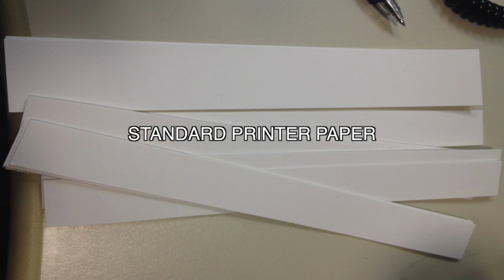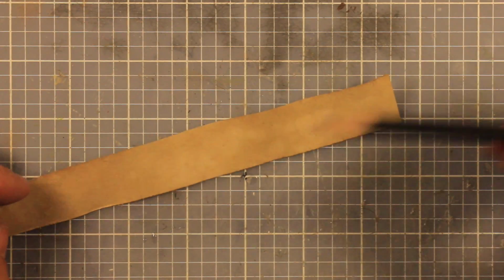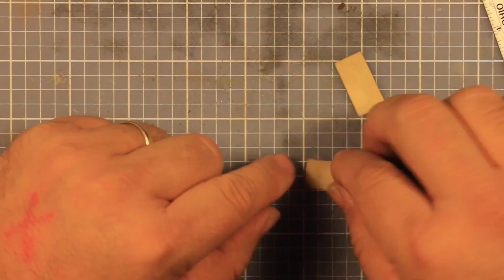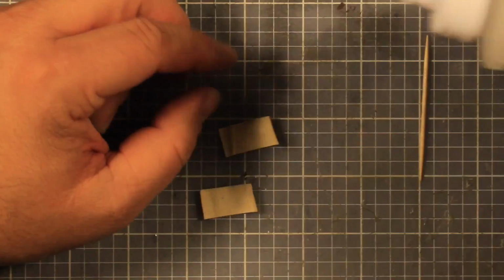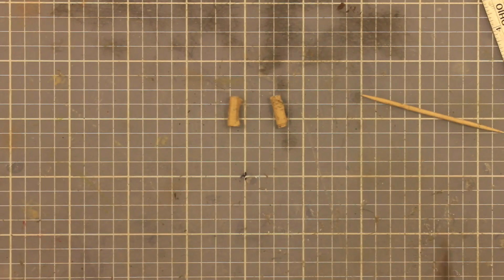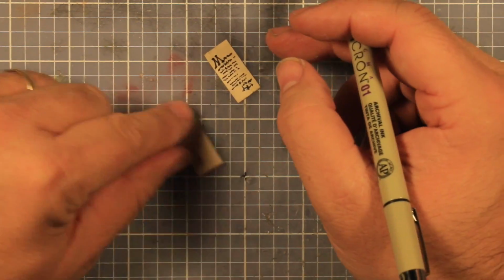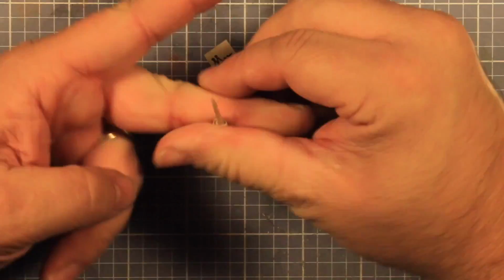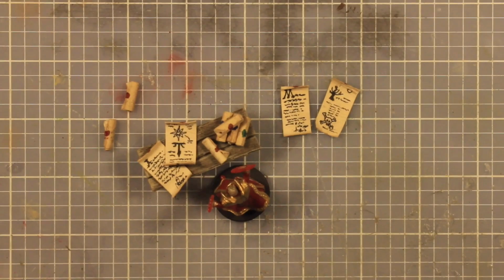How to Make Miniature Scrolls -- MTD #003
This is a miniature crafting tutorial wherein I show you how to quickly and easily make miniature scrolls for 28mm fantasy tabletop rpg games.

Theme Music by: Lino Rise
Title: “Channel Intro Tasmania”